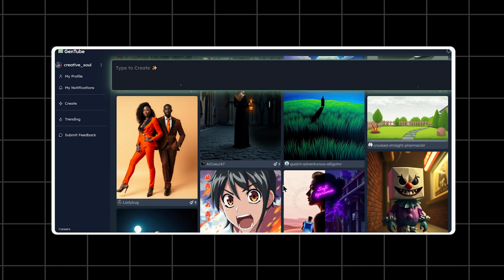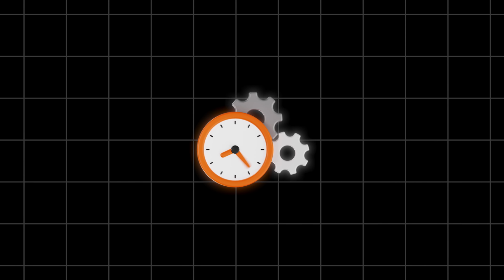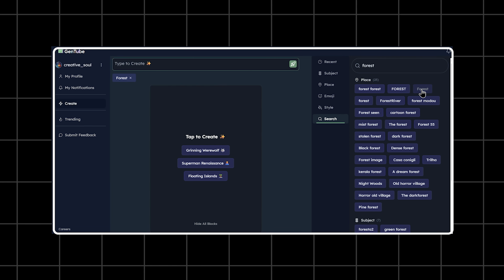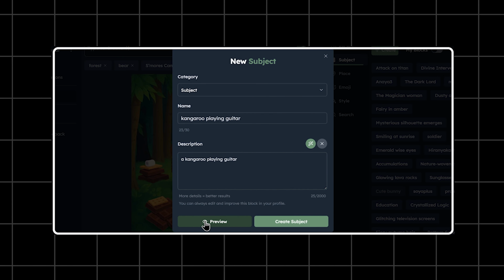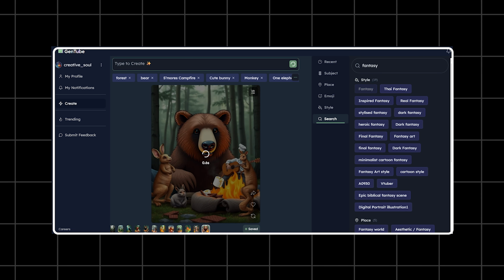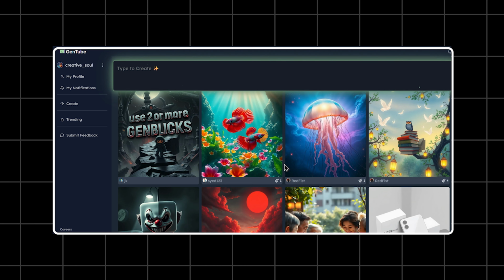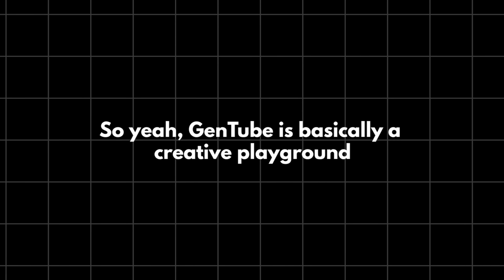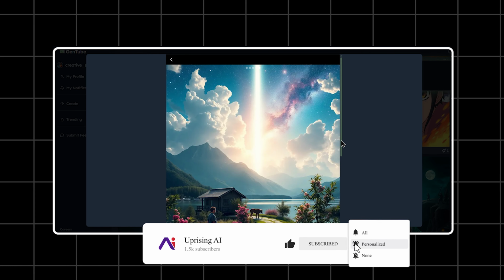FREE and UNLIMITED AI Image Generation in REAL-TIME | GenTube AI (Faster Than MidJourney?!)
Tired of waiting minutes (or hours) for your AI images to generate? Meet GenTube – a brand new way to create visuals instantly, completely free, and with no limits. This isn’t just another AI tool – it’s a whole new entertainment experience where you can create endlessly and have fun doing it. 🎨✨

In this full walkthrough, we’ll show you:

🖊️ Text prompting in the create bar for instant generations
🧩 How to use GenBlocks to build and stack creative elements
🎨 GenStyle for switching up artistic vibes in a single tap
🌍 The Explore page, where you can remix and discover endless creations

With GenTube, every tap, type, and scroll inspires you to create something new. No subscriptions, no wait times – just pure, unlimited creativity.